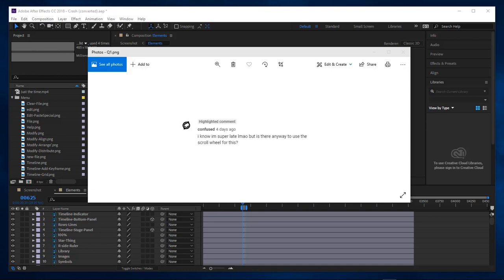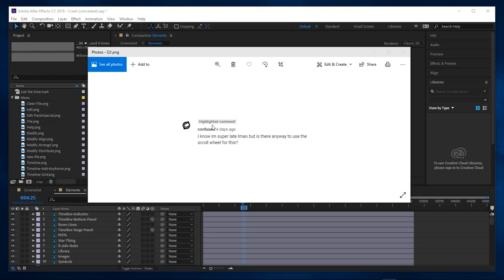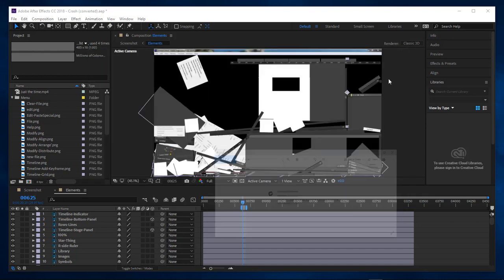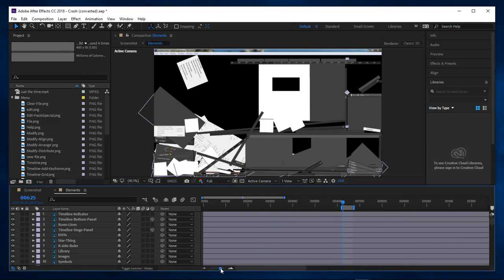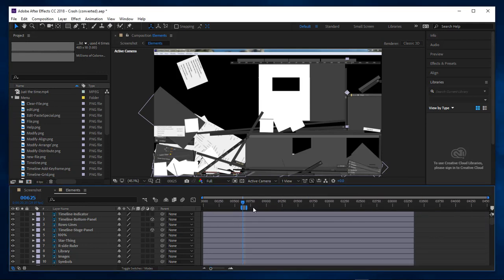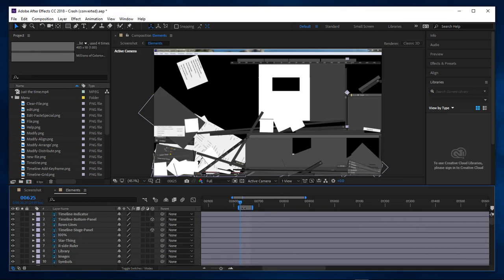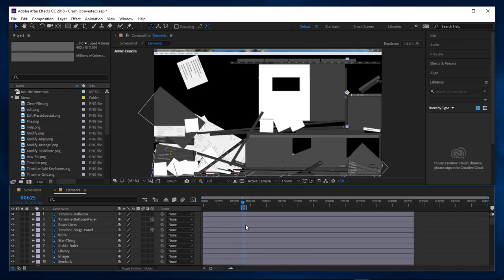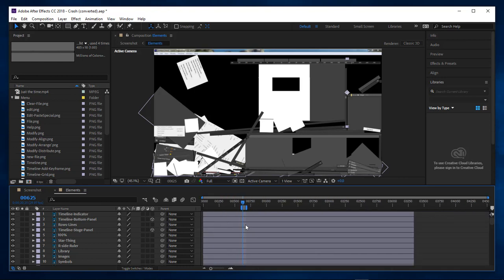Adobe After Effects Scrolling in and out of timeline with wheel mouse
In this lesson, we are going to scroll in and out of our timeline using the wheel on our mouse.
This is really simple and makes working inside the timeline a lot faster.

The microphone
Audio-Technica AT2020USB Plus Condenser Microphone
UK Customers

Computer used: Dell Precision m6800

UK Customers